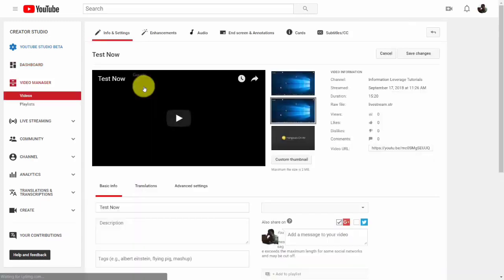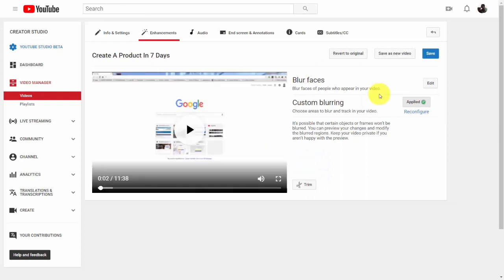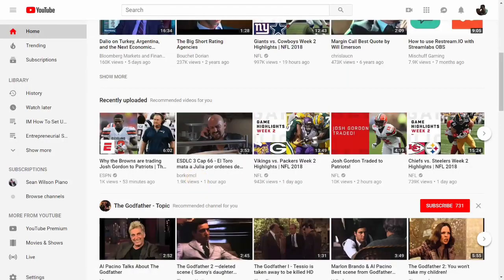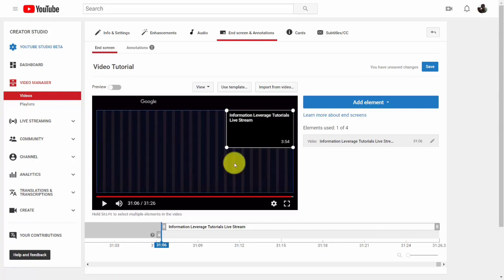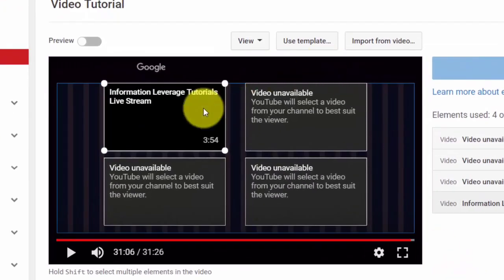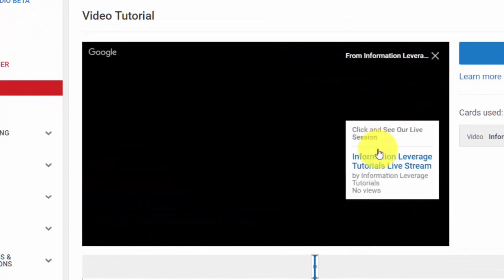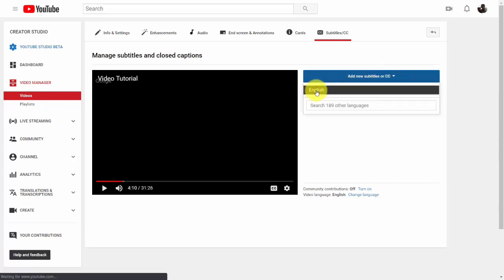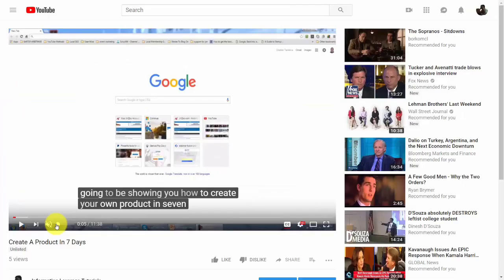Ep.3 Captivate With YouTube Live 🔥 Live On YouTube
At this platform, you got a lot of Tools  for 100% free ... And if you promote it then you get 90%comission and passive income also

lnstagram.       @pawanyadav4462